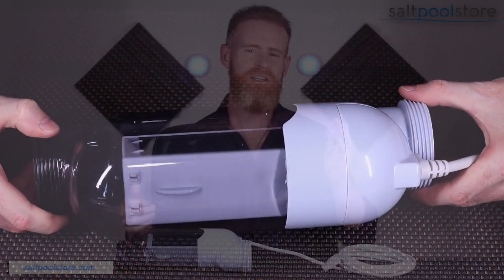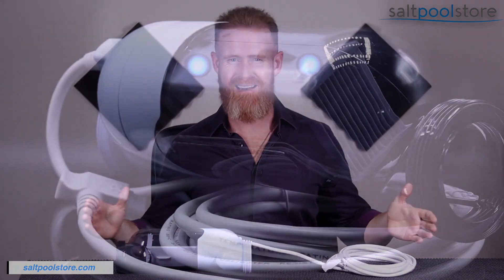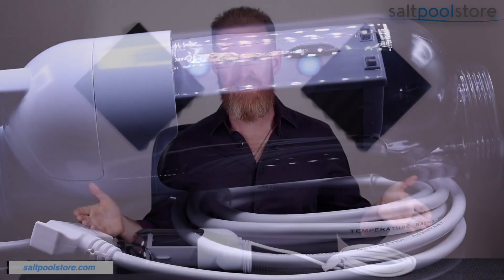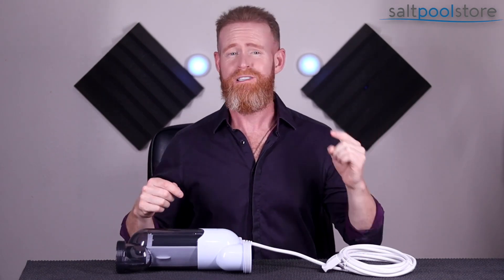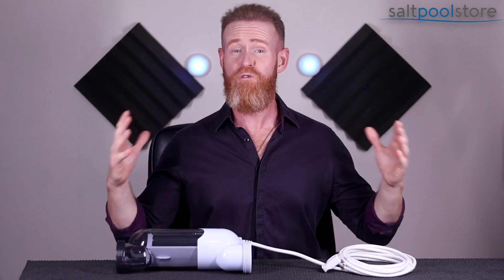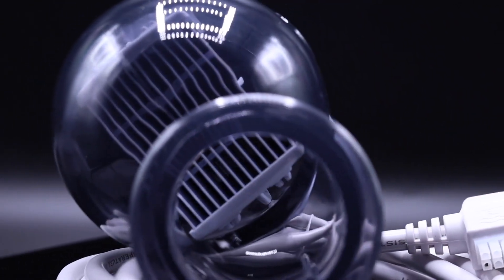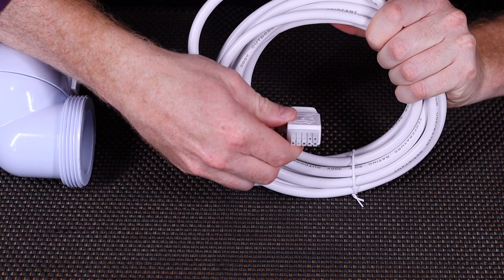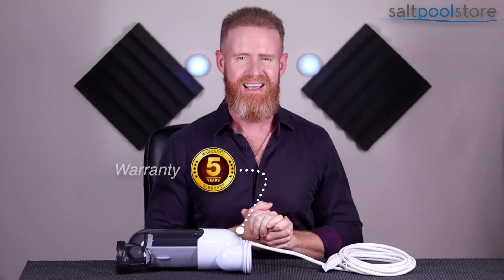GRC 15 Salt Cell v Hayward T Cell 15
Today we're taking a look at the Platinum Edition GRC-15, GRC-9 & GRC-3 Series replacement salt cells. These cells are a compatible replacement for salt cells which are used in Hayward® Aquarite® and Swimpure Plus® models such as the T-CELL-9® and T-CELL-15®. These cells are also compatible with T-9 and T-15 salt cells labelled as Goldline® Aqua Rite®, AquaRite Pro®, AquaLogic®, Pro Logic®, Mineral Springs®, NatureSoft®, SplashCLEAR®, AquaPlus®, LeverEdge Guardian®, Blue Essence®, and more.